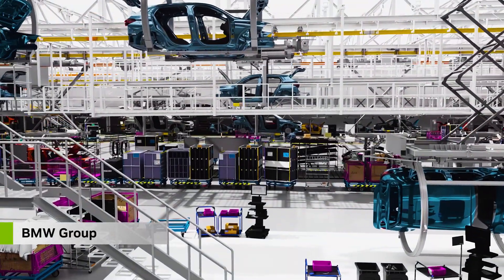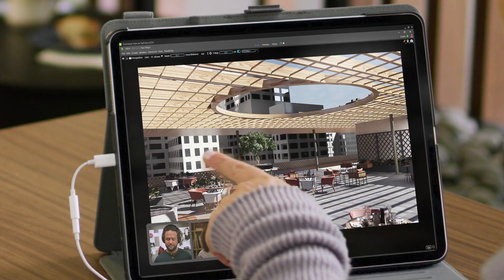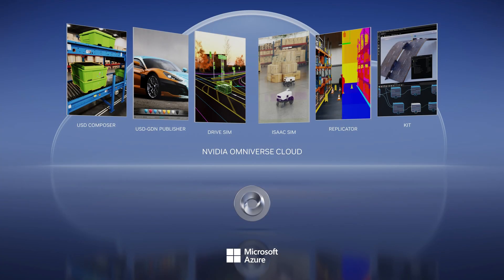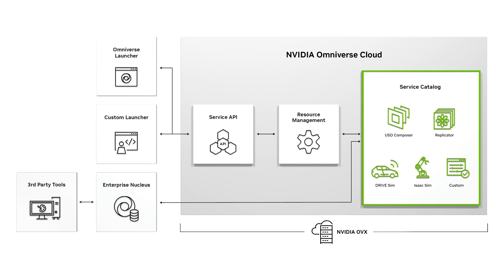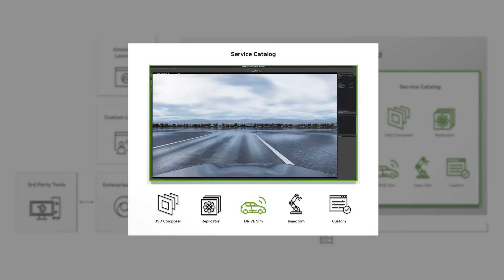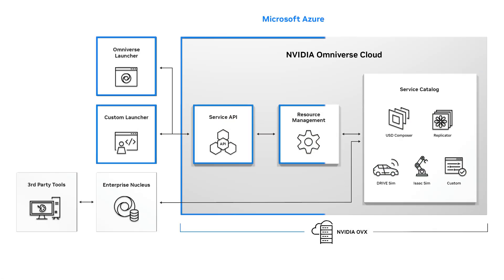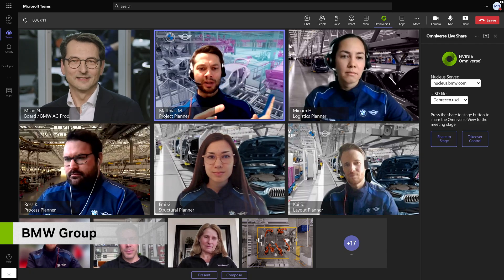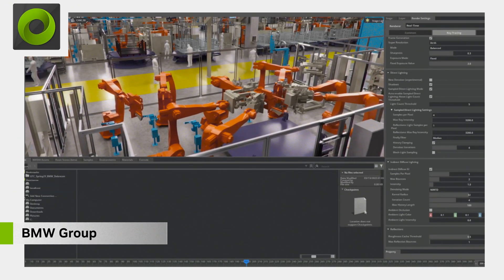Fast-Track Industrial Digitalization With NVIDIA Omniverse Cloud on Microsoft Azure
Break data silos, find new trust in digital prototyping and simulation, and easily scale across enterprise teams to increase efficiency with @NVIDIAOmniverse Cloud on @MicrosoftAzure.